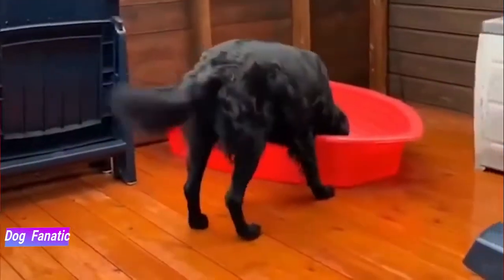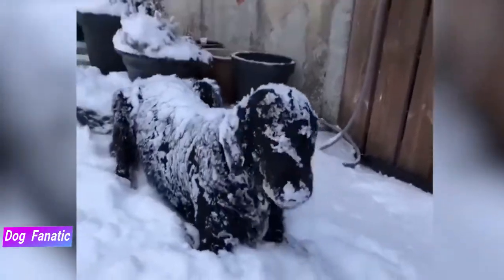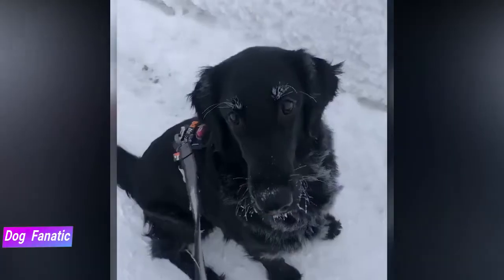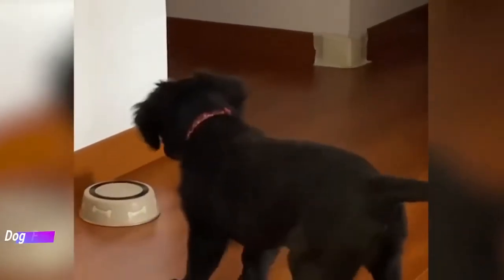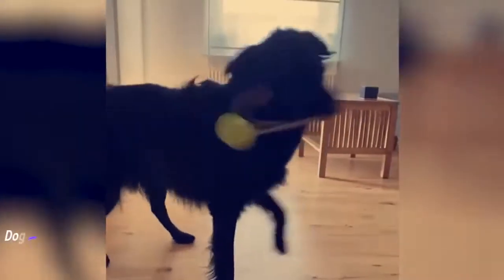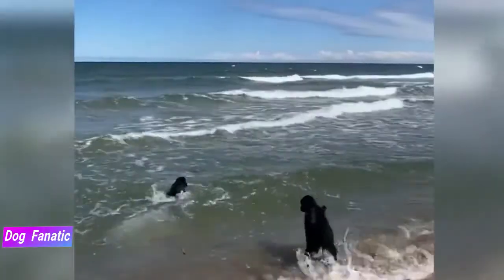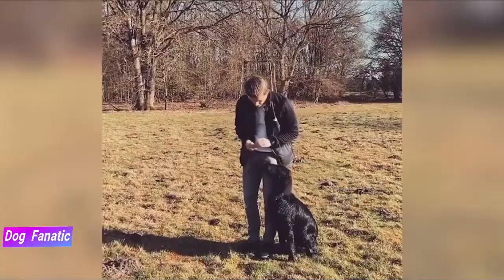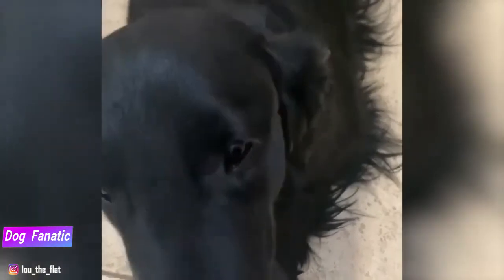Flat Coated Retriever - Is it THE best dog breed? - Dog Fanatic !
Hey guys!
In this video, I'll Help you decide whether the Flat Coated Retriever is the breed for you!
Alright, without further ado, let's go!
if you have read this description, please write a motivational comment or suggest something about the videos. Thanks in advance!
chien, chiens, race de chien, races de chien, examen, comparaison,
hund, hunde, hunderasse, hunderassen, rezension, vergleich,
狗，狗，狗品种，狗品种，审查，比较，
Cane, cani, cane di razza, razze canine, revisione, confronto,
개, 개, 개 품종, 개 품종, 검토, 비교,
perro, perros, raza de perro, razas de perros, revisión, comparación,
собака, собаки, породы собак, породы собак, обзор, сравнение,
cão, cães, raça de cães, raças de cães, revisão, comparação,
This Video is Educative, Not to Inspire Conflicts, You can not use this for political reason or any other reason.